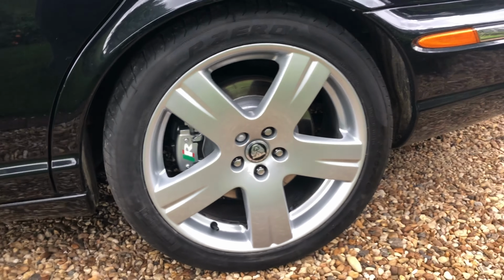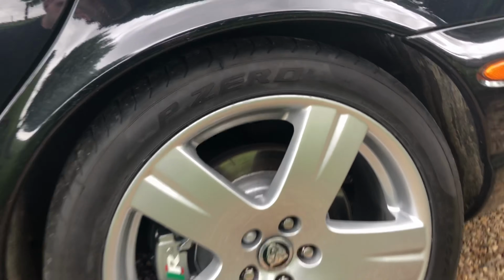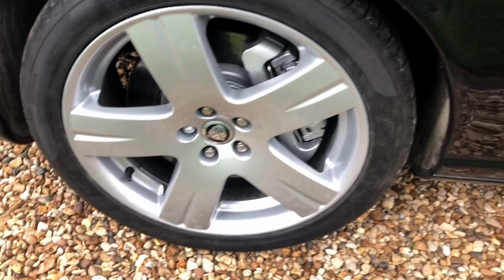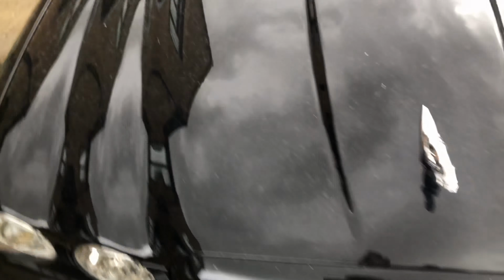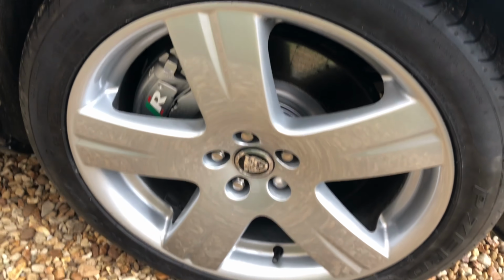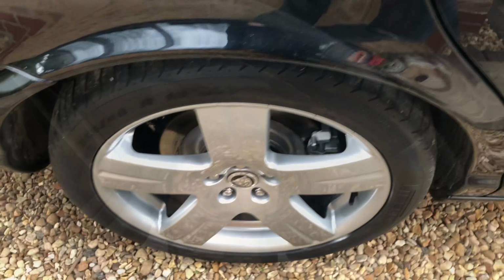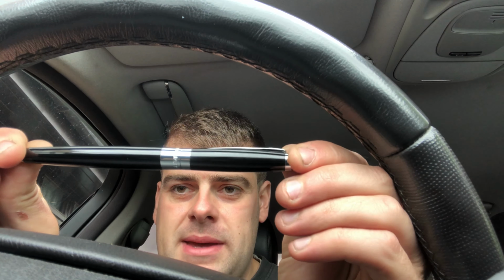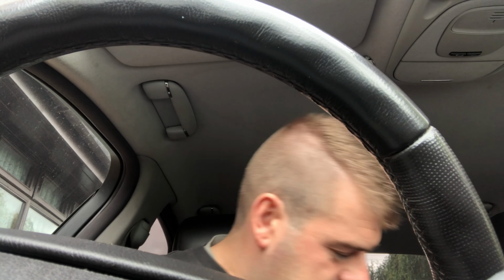Jaguar project XJR update